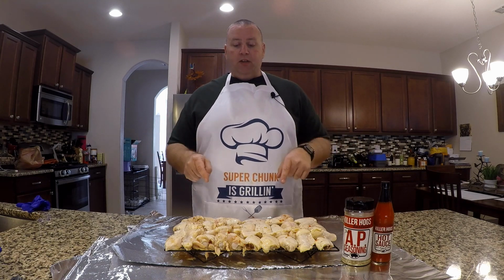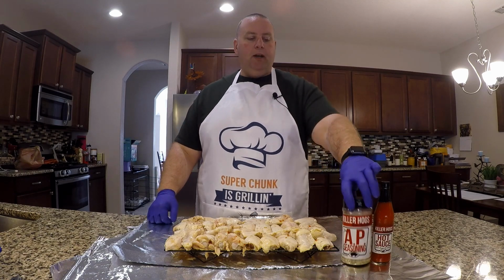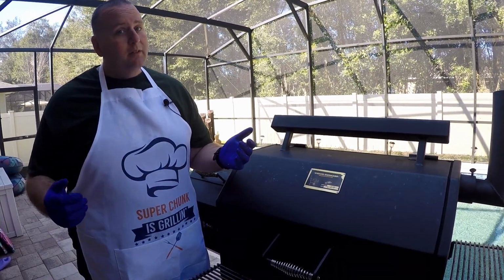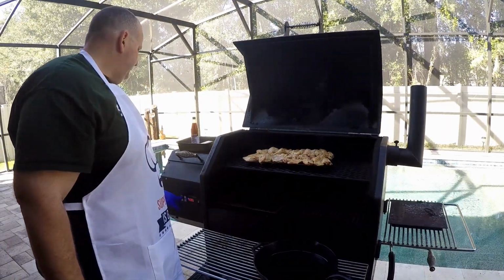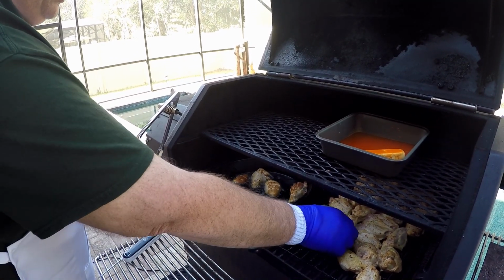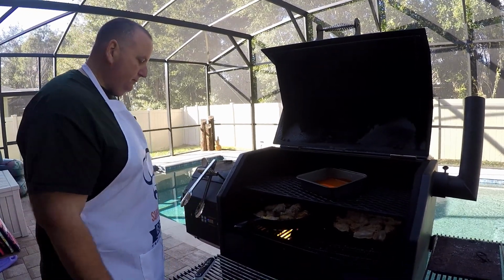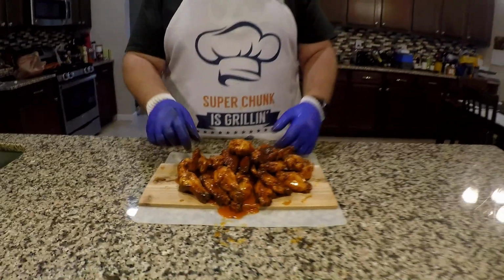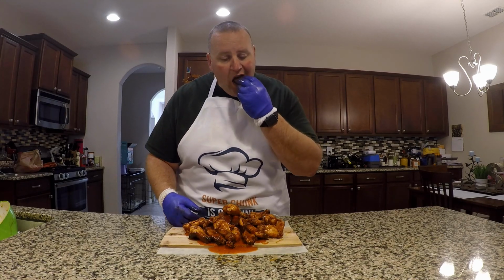Smoked Chicken Party Wings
Welcome back! In this video I show you how to make amazing party wings; perfect for the big game or race! You can use this recipe for any style of wings you want...buffalo, bbq, teriyaki, or whatever!